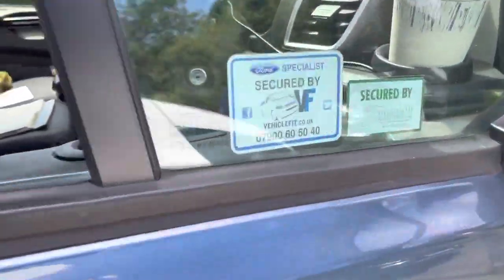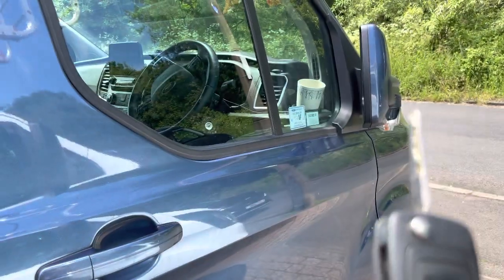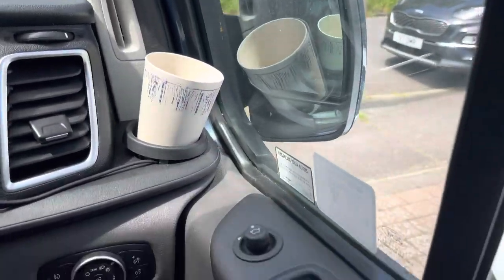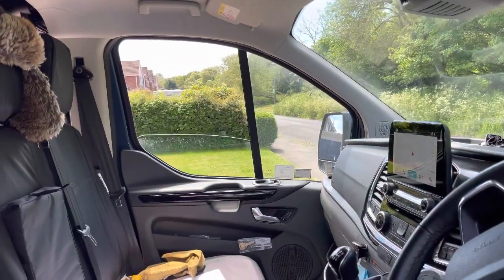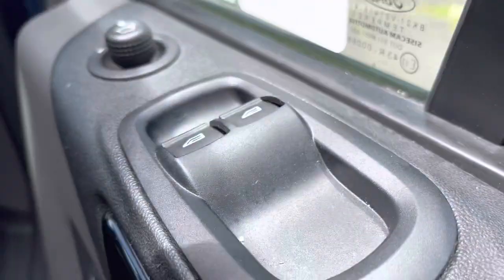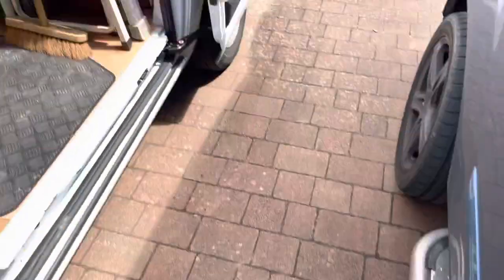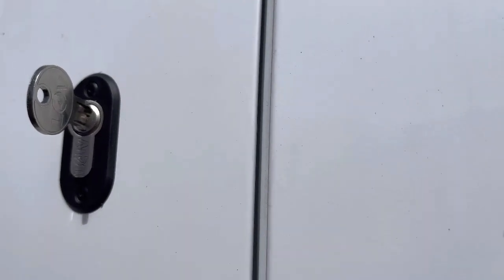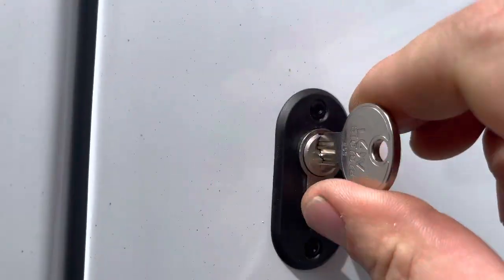Ford Transit custom mirror fold and window roll up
Demonstration of auto mirror and window control on the Transit Custom with Starline S9 alarm